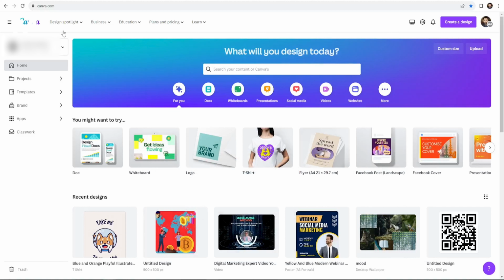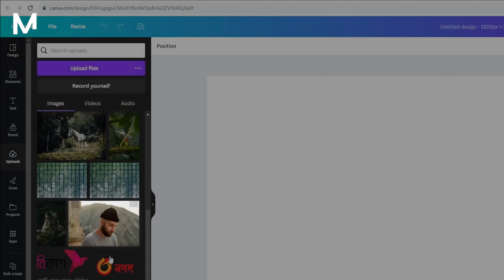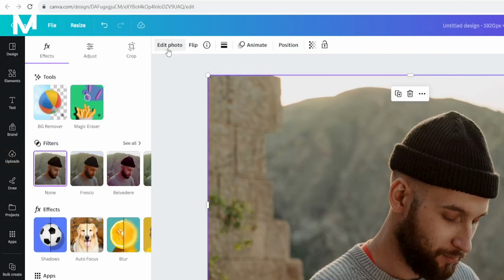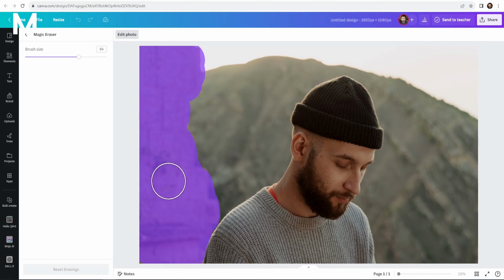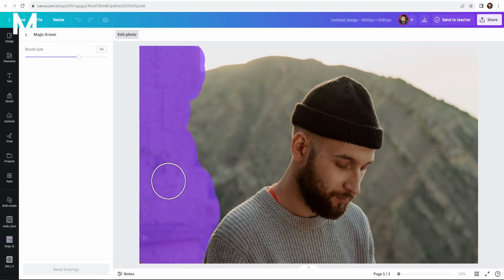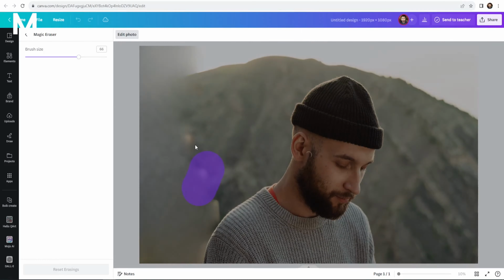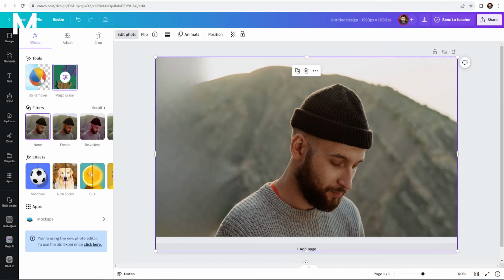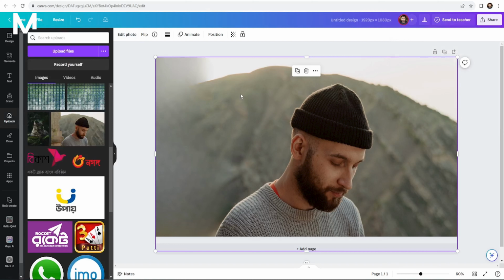How To Use Magic Eraser In Canva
Remove unwanted elements from your designs with Canva's Magic Eraser tool.